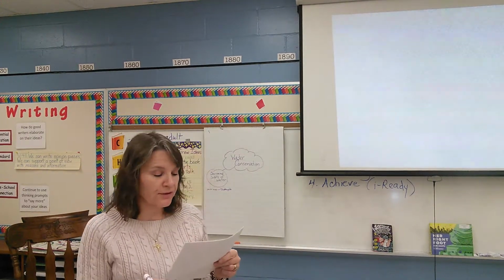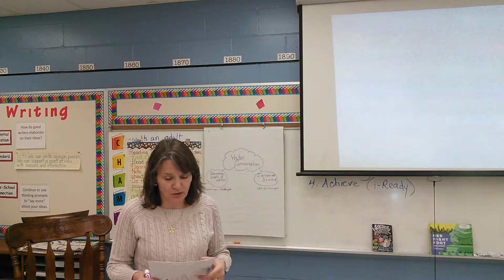Mind-mapping a Text Set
This lesson prompts students to create a mind map of a text set.  This scaffold helps students identify main ideas for their essays.  The lesson itself is cut short (ran out of memory), but it provides students with a place to start.  Refer to additional videos on mind-mapping, if needed.